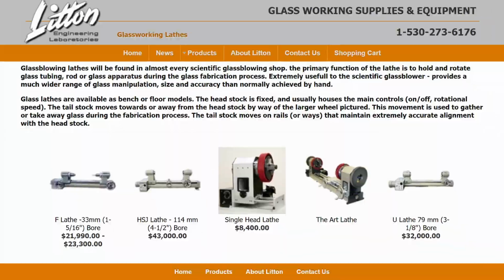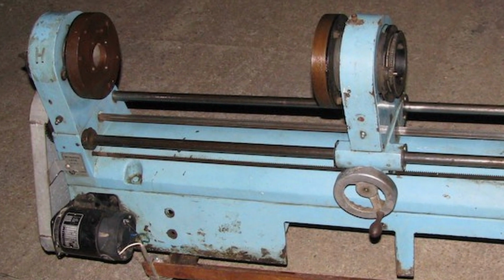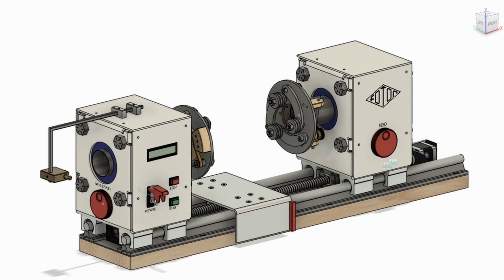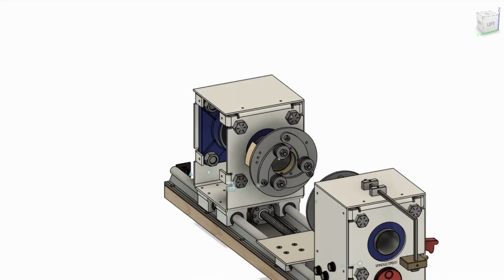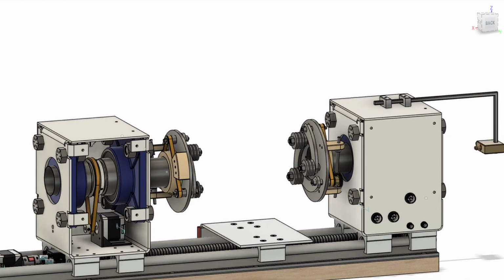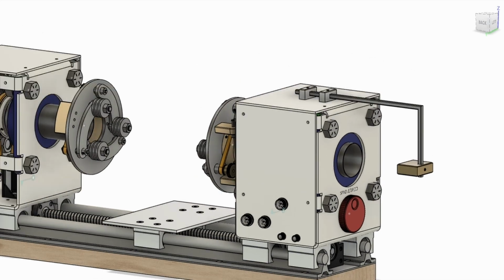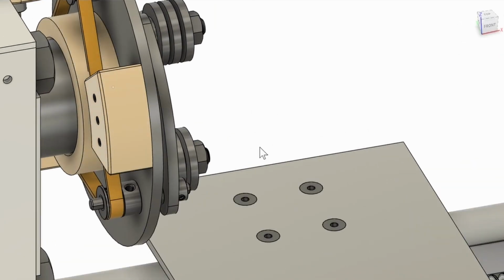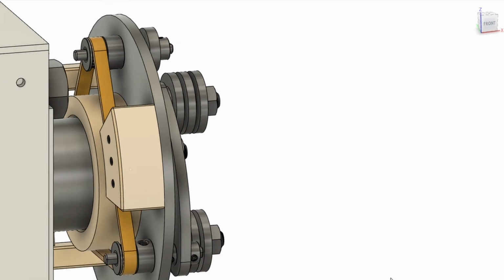Designing an Open Hardware Glassblowing Lathe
(FIXED AUDIO REUPLOAD)

In this video, I'll introduce the concept of glassblowing lathes, walk you through the CAD for my Open Source Hardware design, and show you what parts have been fabricated so far.

If you enjoyed the music in this video, please support my brother's musical project "petrichor."